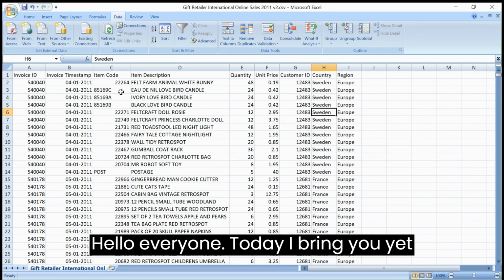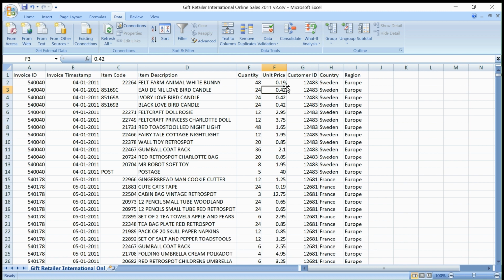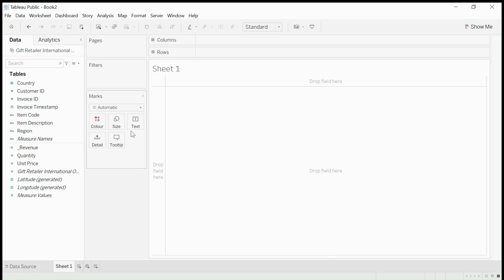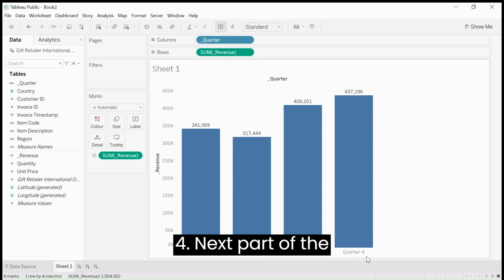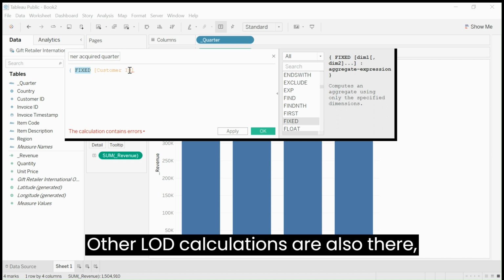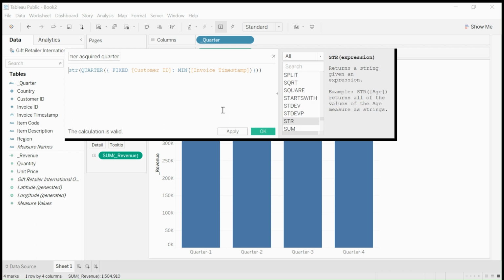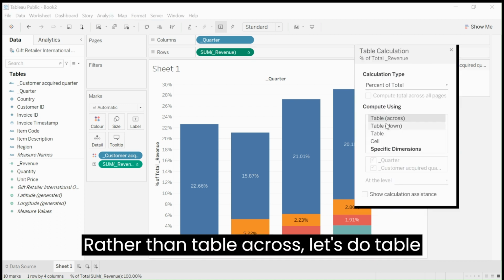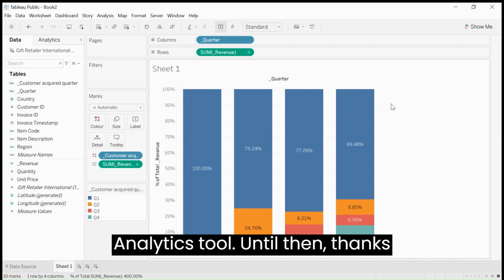Tableau - Cohart Analysis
Tableau visualization. Fixed level of detail (LOD) explanation.